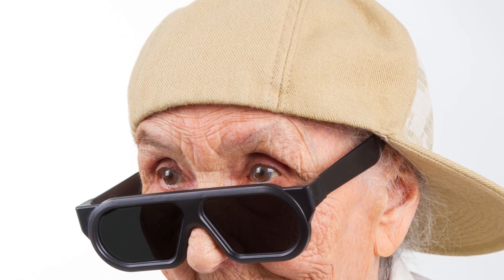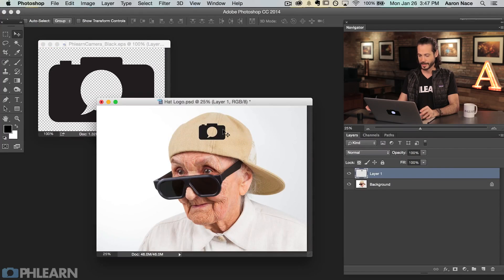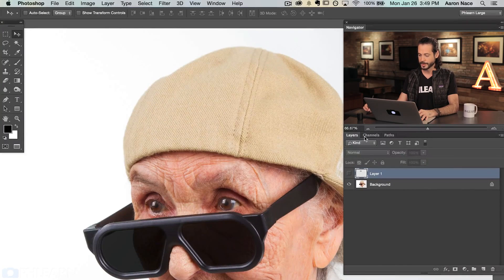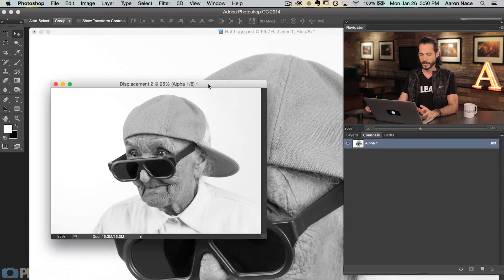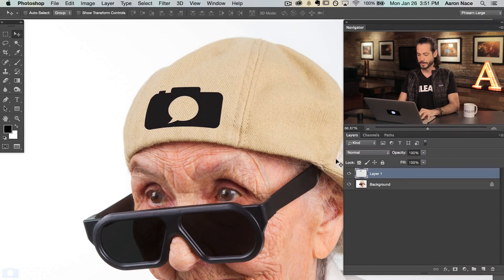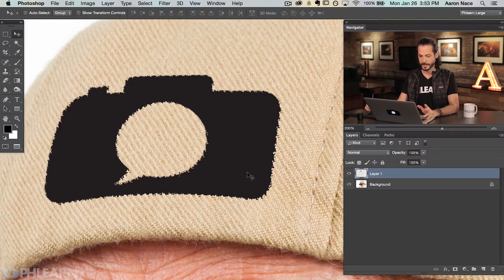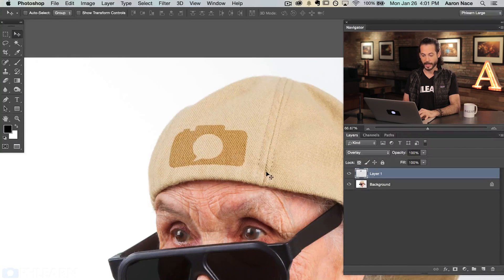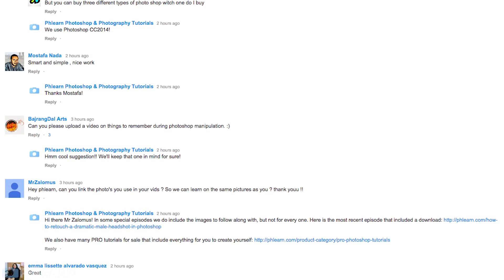How to Use Displacement Maps in Photoshop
Learn how to use displacement maps in today's episode and help this rad granny out by adding the Phlearn logo to her hat!

You will need two elements for this technique:
-Logo or some sort of design
-Image to place the design on

To start, transform your logo onto the image. You can hold Cntl/Cmd + T, right click, and select Warp to really hone in on the correct angles and perspective. Next, go to Channels and find the one that has the most contrast (this is often the blue). Then, right click on that channel. Select New under the Document Menu. Title it appropriately and hit OK. Now, go to File - Save As, and save it as a PSD. This document is now your displacement map.

Back to the original image we go! Select RGB in the Channels tab so that all of them are selected. Now, go back to the layer tab. While on your logo layer, go to Filter - Distort - Displace. Set the horizontal and vertical scale to 10. It will ask you to load your displacement map, which is the other document that we just saved out. It will automatically start to integrate the texture into the logo!

Amazing quick tip: If you press the logo above the layers next to the word "Lock," anything you do will ONLY affect the pixels on that layer. You can think of it as a mask for your logo! This is called Locking the Transparency.

Feel free to play around! Try filling the logo with a color and then experimenting with blend modes. In this case, we chose to use Overlay.